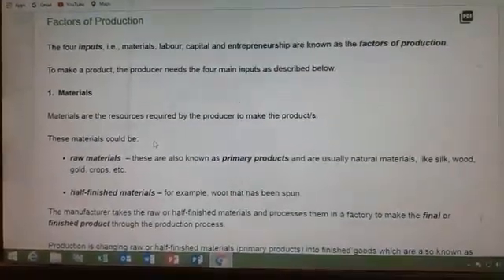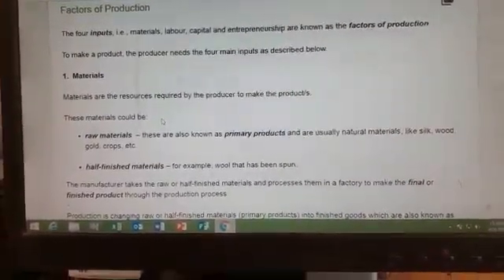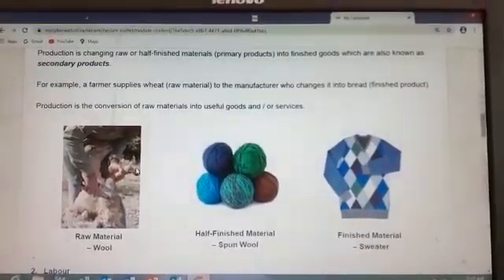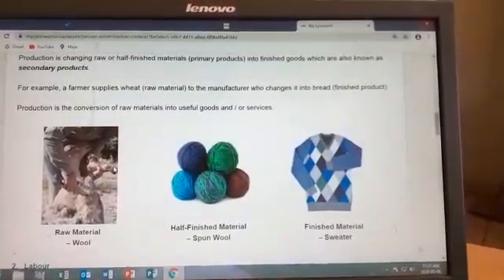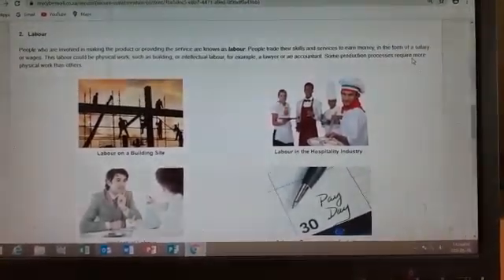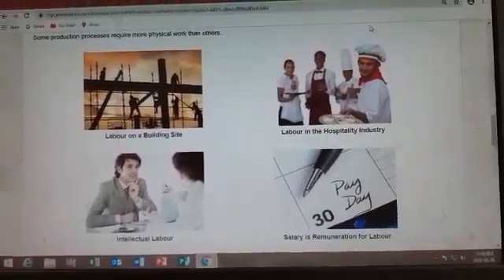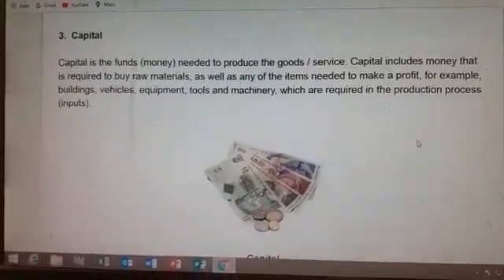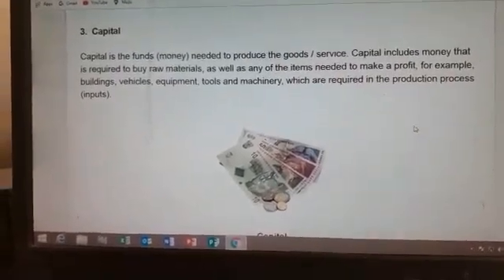Geography Lesson 2 Part 2 Grade 6 Trade